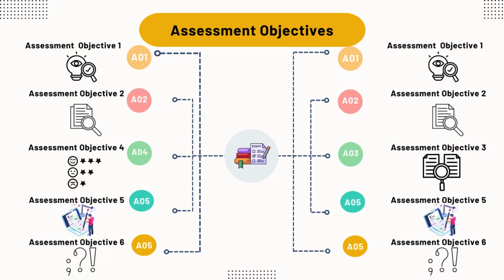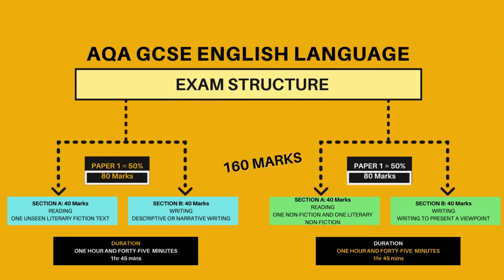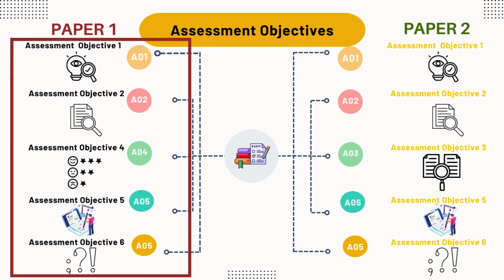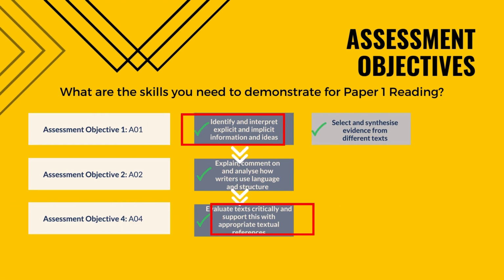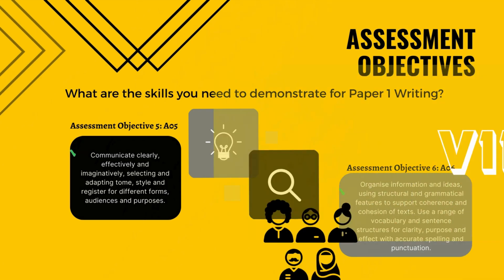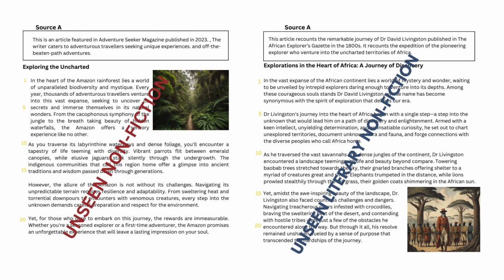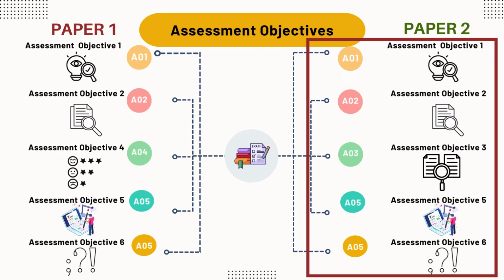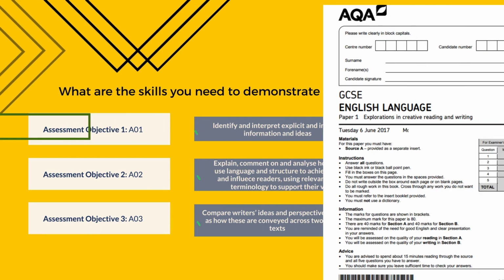AQA English Language Series- Exam Overview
Welcome to our comprehensive guide to the AQA GCSE English Language exams. In this video, we'll cover everything you need to know about the exam format, question types, and assessment objectives for success. Whether you're a student or a teacher, this video will provide valuable insights and tips to excel in this important examination. Get ready to boost your confidence and performance in the AQA GCSE English Language exams!